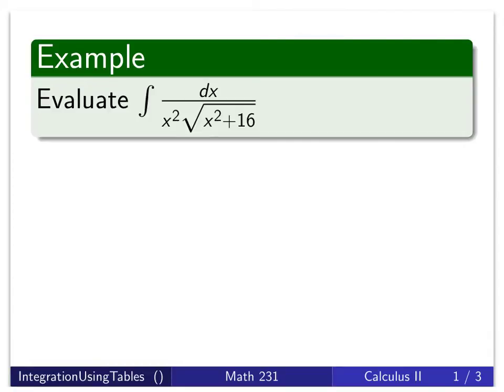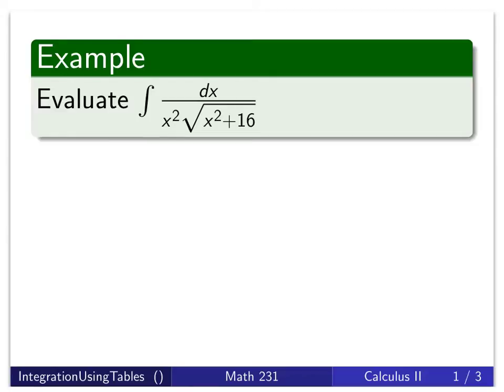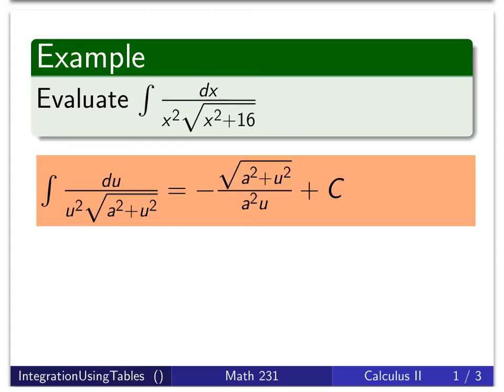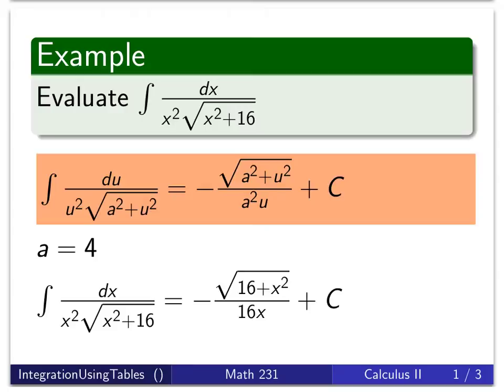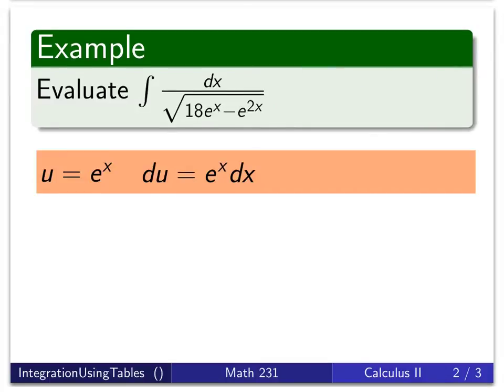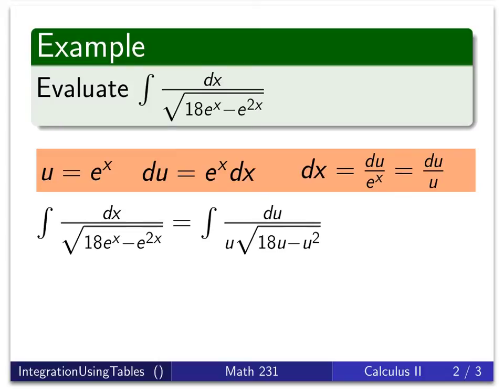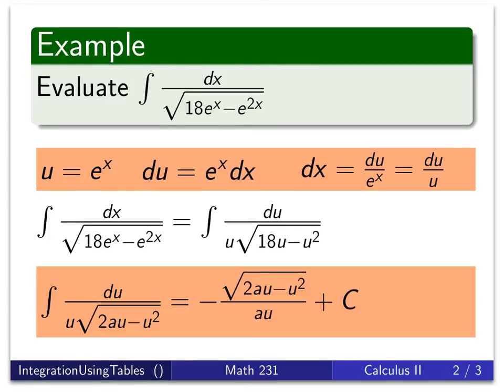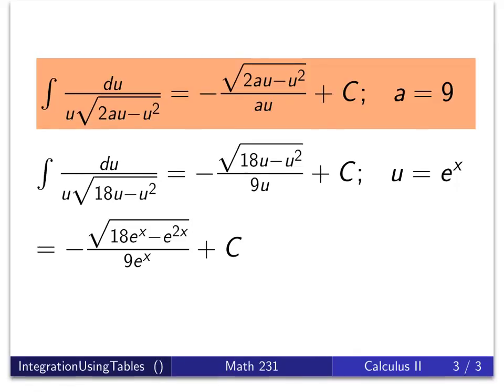Integration using tables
Tables of integrals